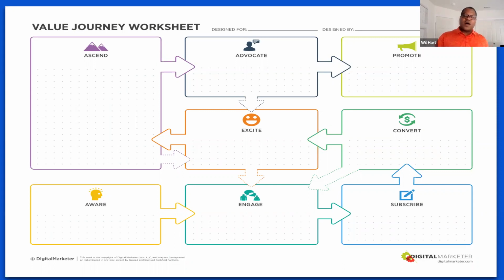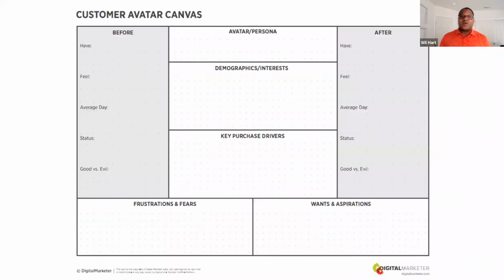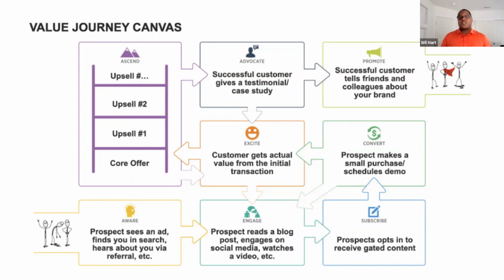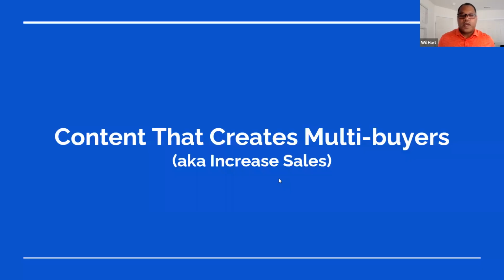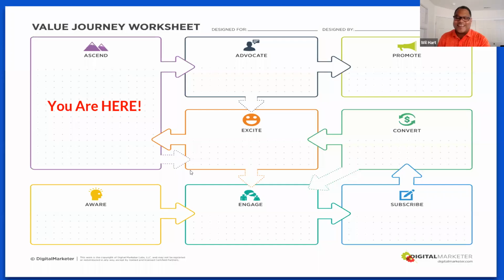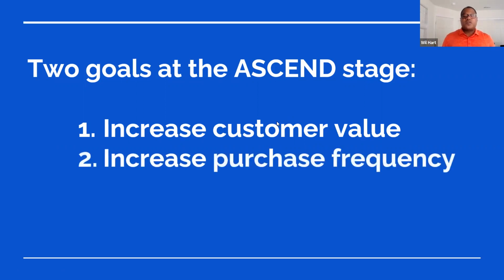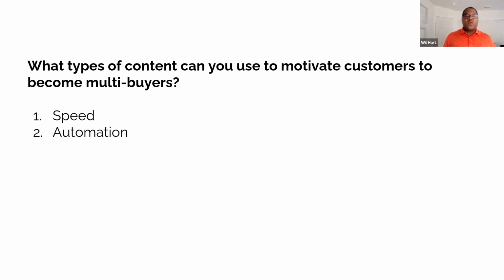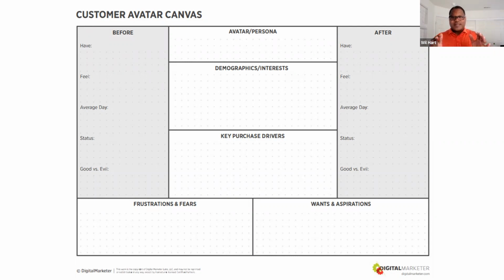Business Education Workshop: How to Build Customer Loyalty and Increase Sales with Content Marketing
Why is content marketing considered the most consistently reliable method for increasing sales? Because it's cost-effective, promotes customer loyalty, systematically attracts leads, predictably increases sales, and builds brand authority.

But, you might want to know, how exactly does content marketing accomplish all of these goals? Join us for this workshop that will demonstrate a proven approach to boost sales for your small business.  Featuring Wil Hart from Smart Simple Marketing